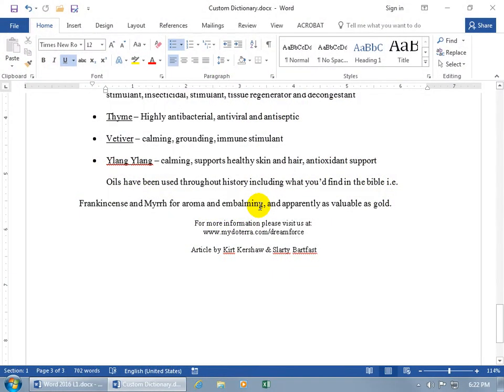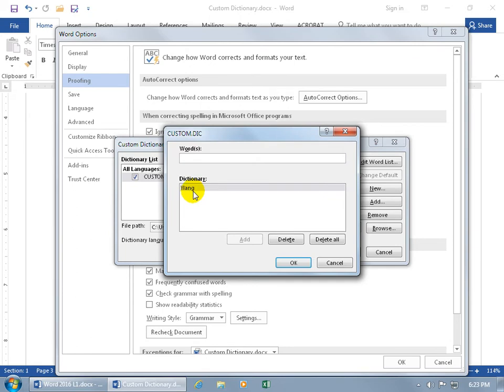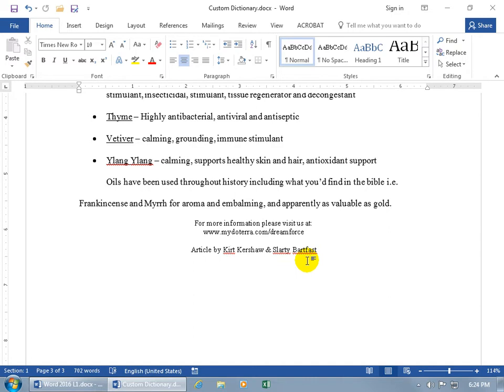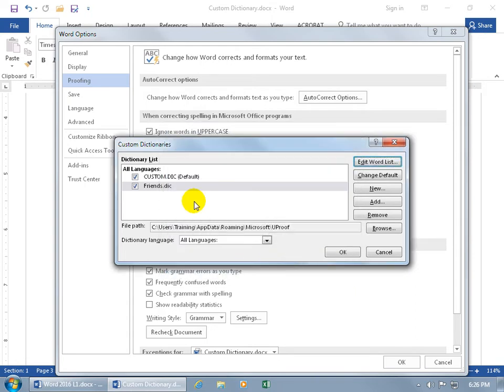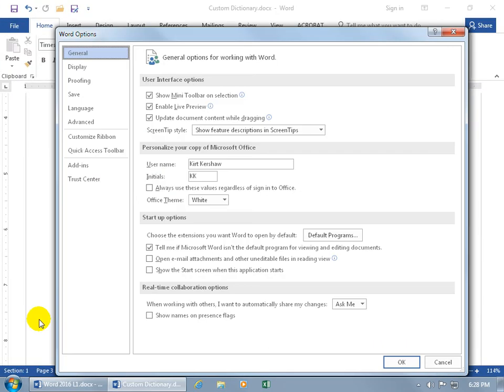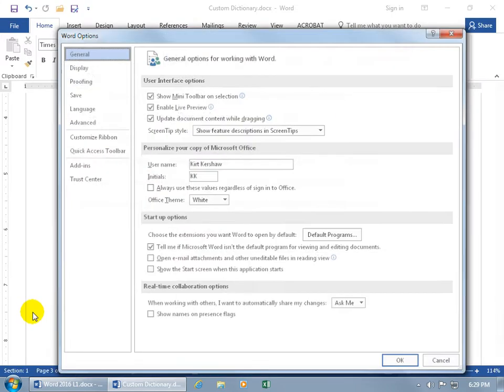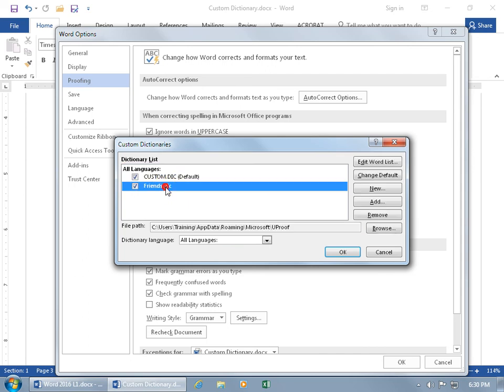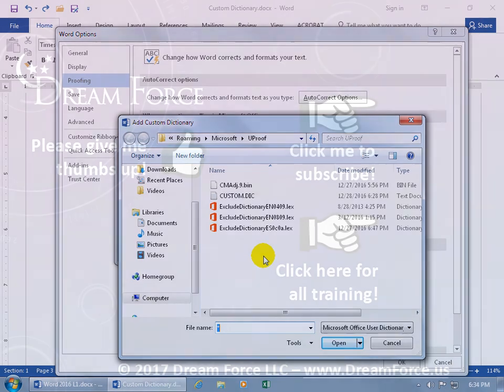Word 2016: Custom Dictionary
Word 2016 training video on how to add words appearing misspelled to your own dictionary and thereby no longer will appear as misspelled.